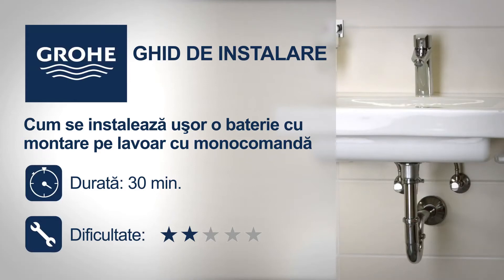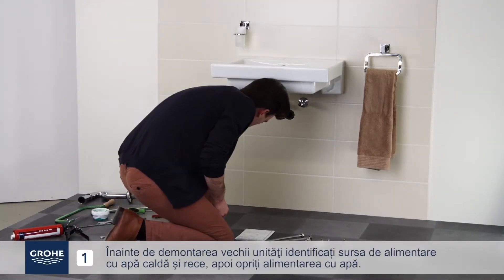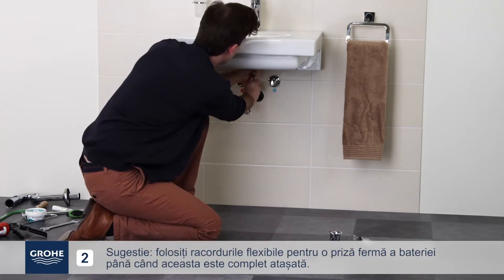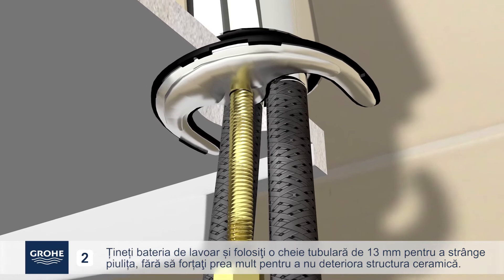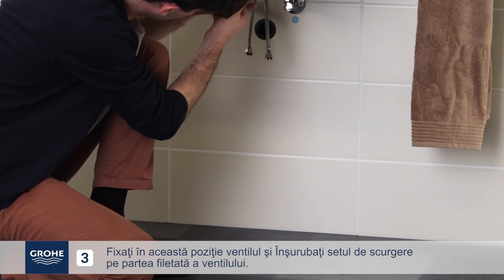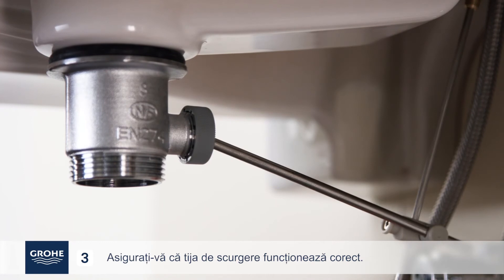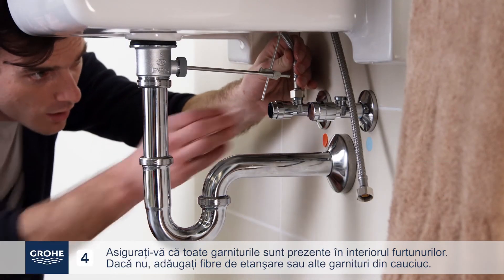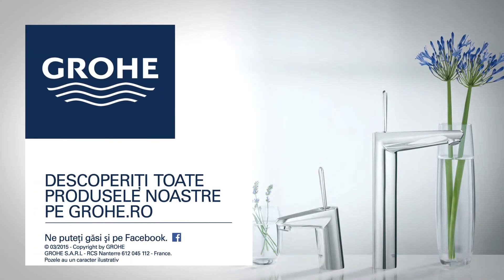BATERII-LUX.ro Cum instalam o baterie monocomanda GROHE-